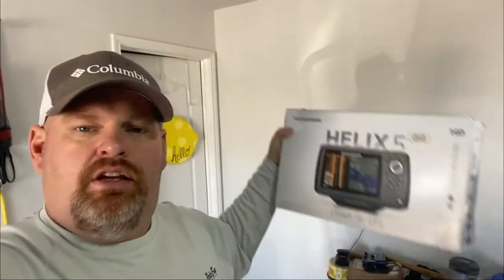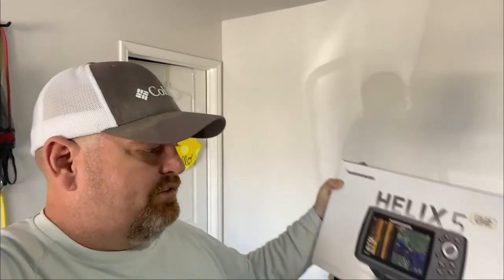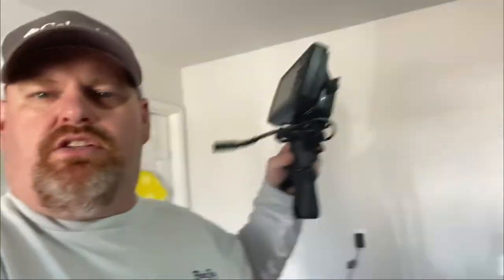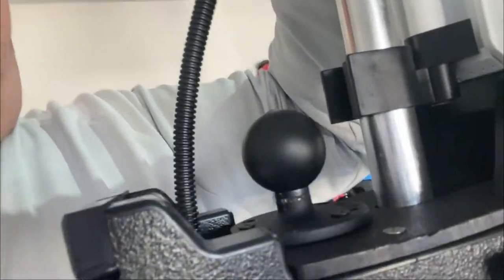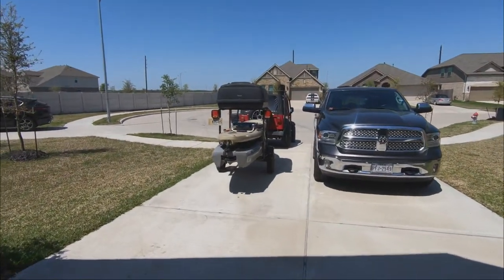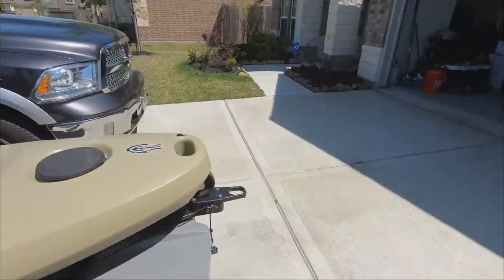VLOG 9 2021 Bonafide SS127 Helix 5 SI First Impressions The Real Life